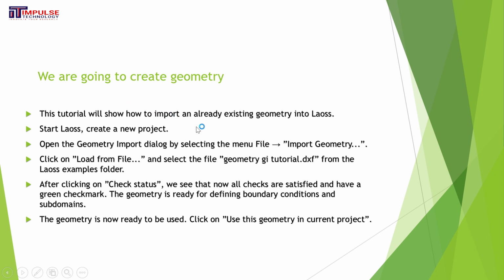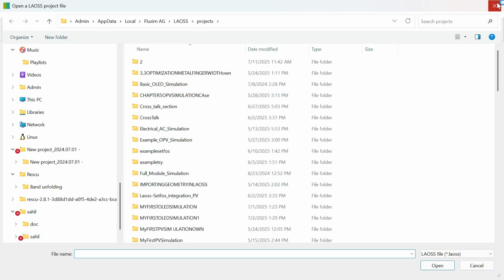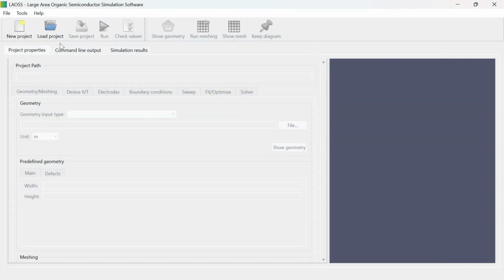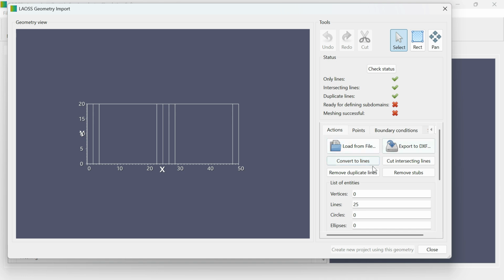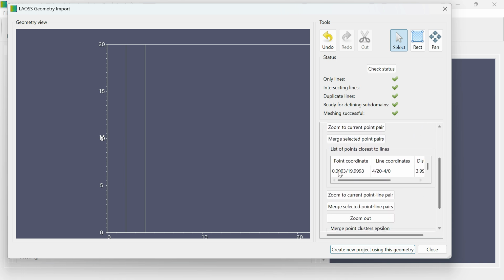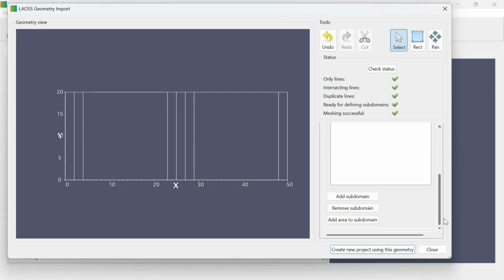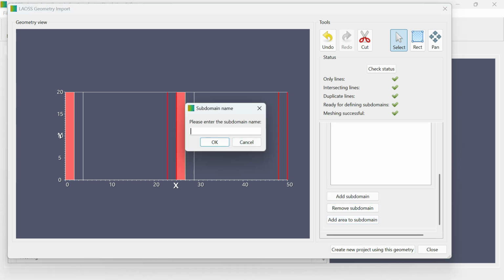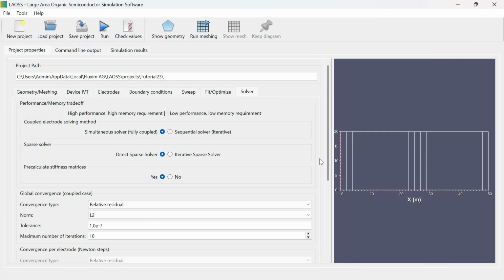Importing Geometry In Laoss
Hello viewers,
I am Sahil Verma an Application Engineer from Impulse technology in this video I explained about  How we can import geometry  it can be existing or create by your own.
      Impulse Technology
      Fluxim Ag